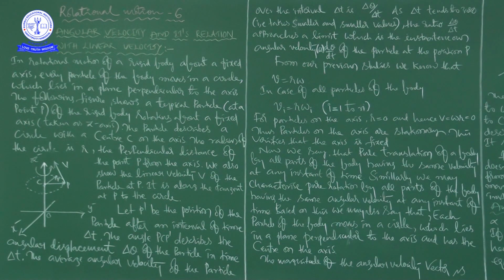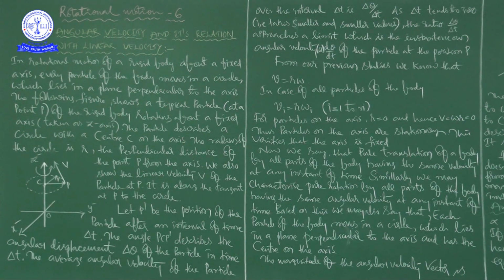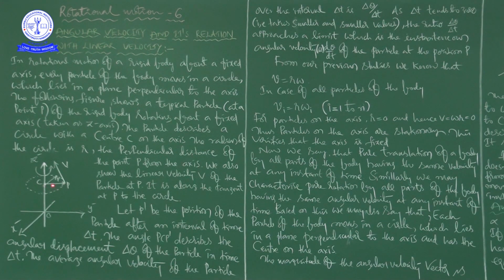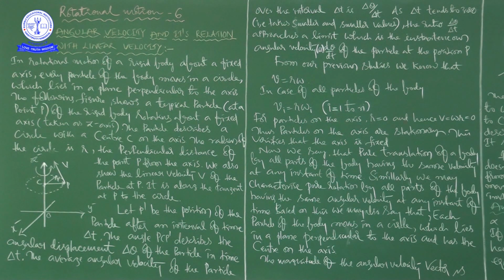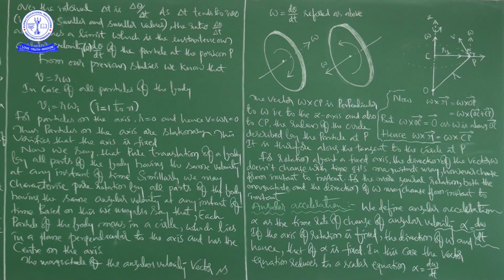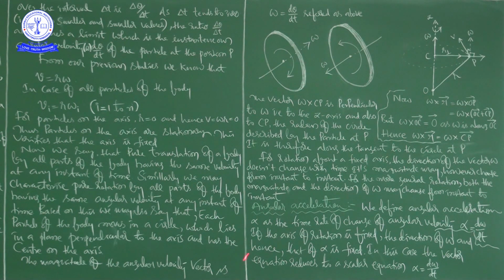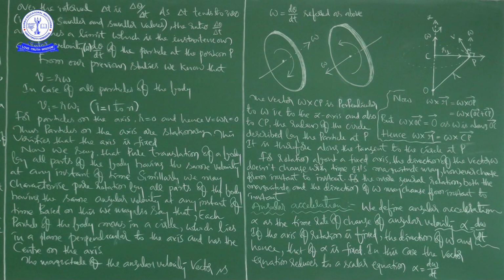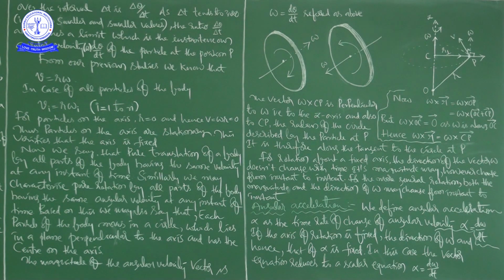PHY 11TH ROTATIONAL MOTION 6